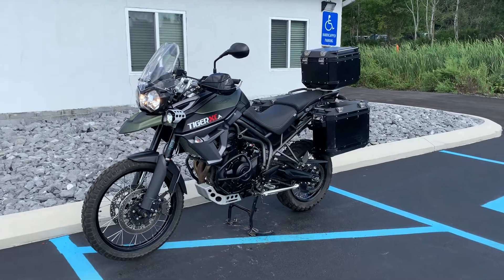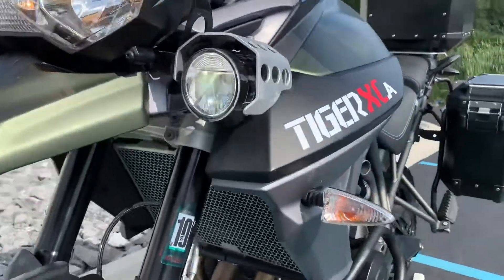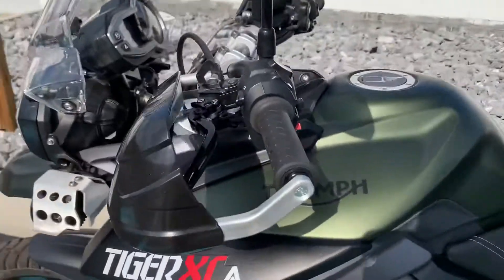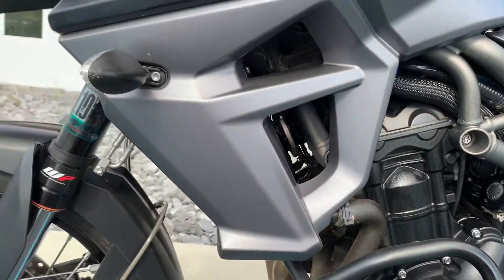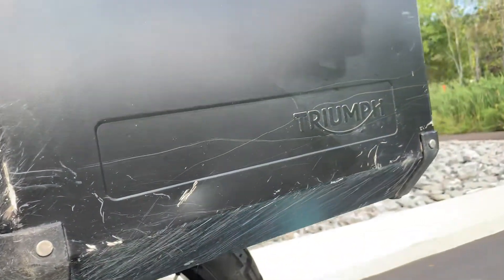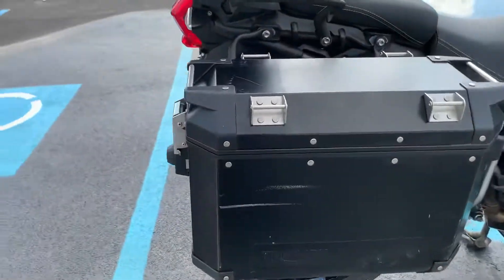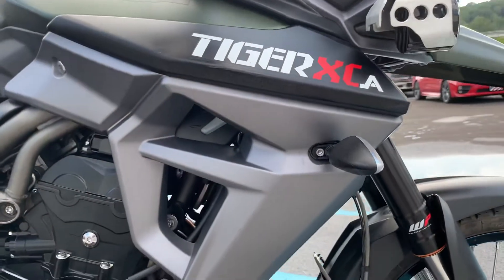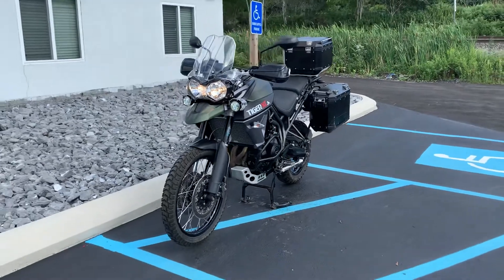2016 Tiger 800 XCA